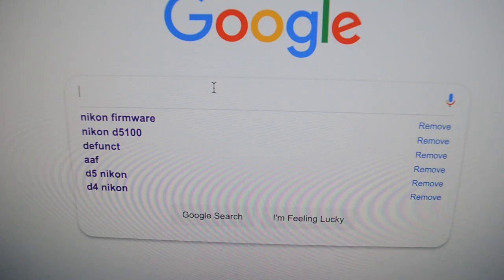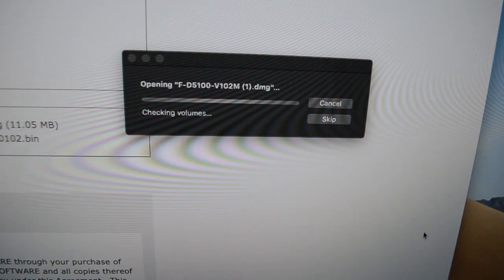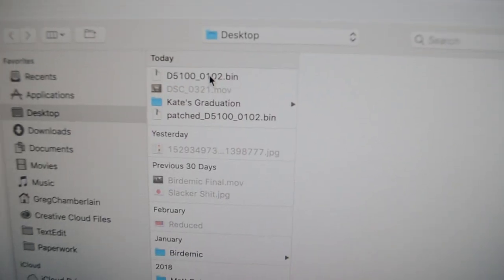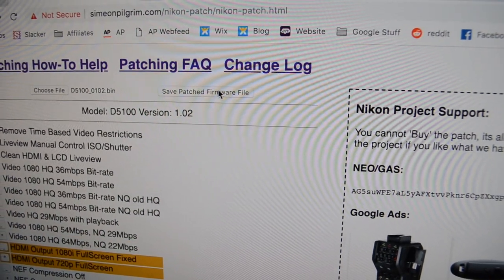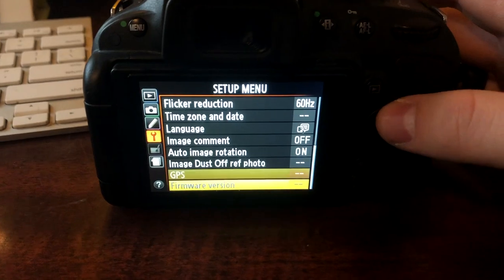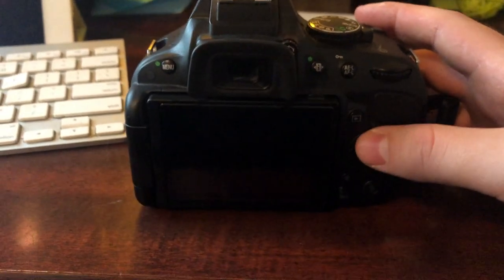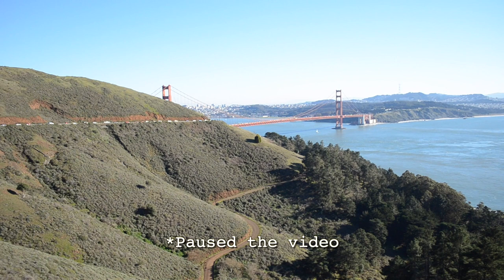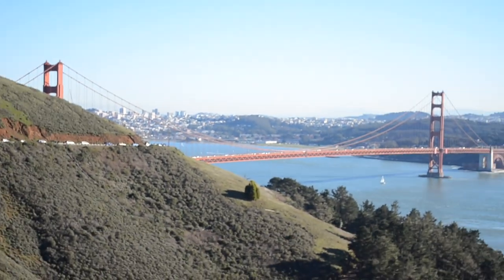Nikon Firmware Hack Tutorial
I am not responsible if you break your camera doing this. You are doing this at your own risk...